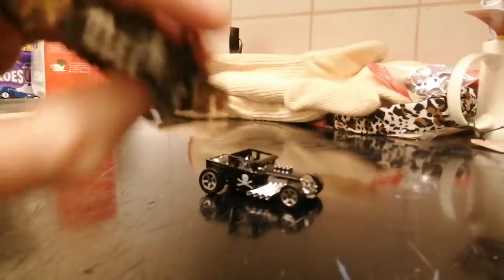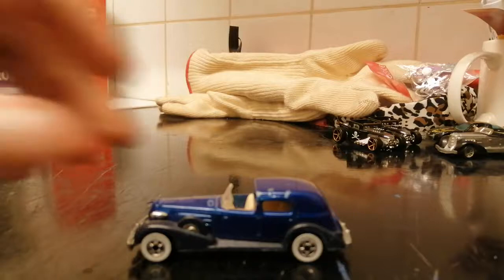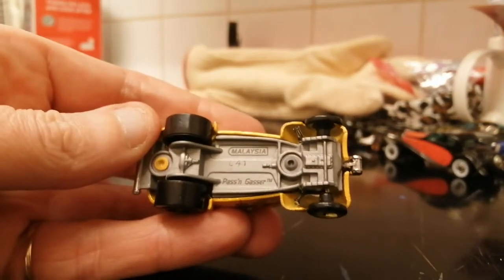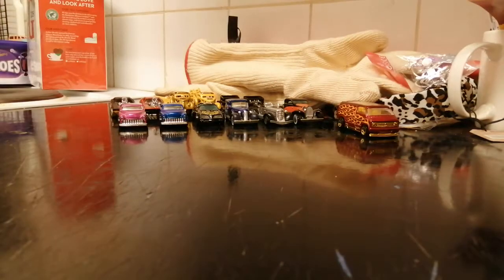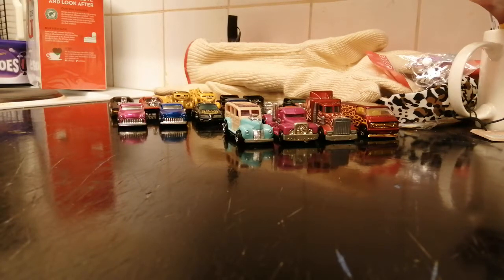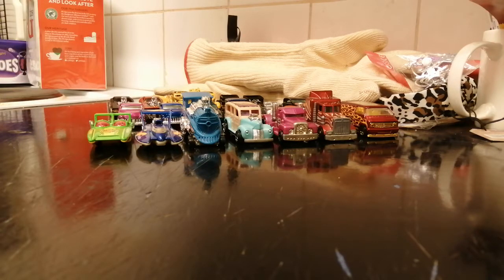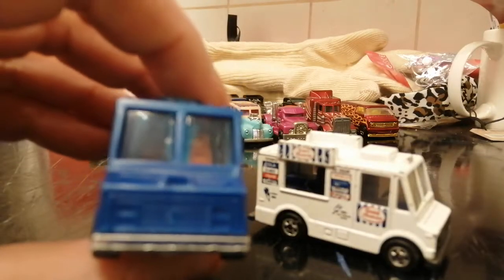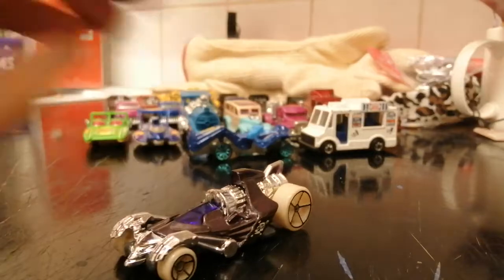My Larry Wood Cars Part 1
A review of some of my favourites plus a few belonging to my late partner Nicola Peace